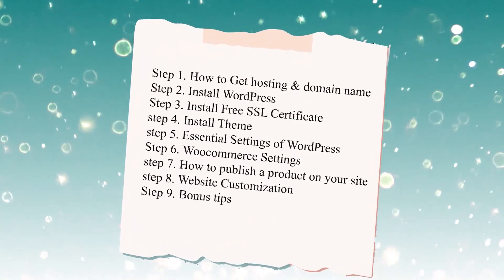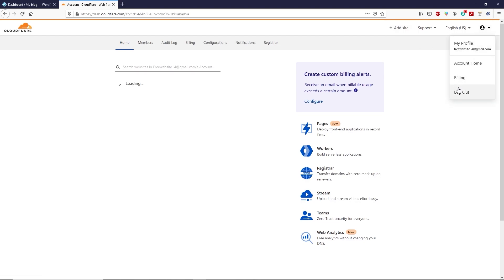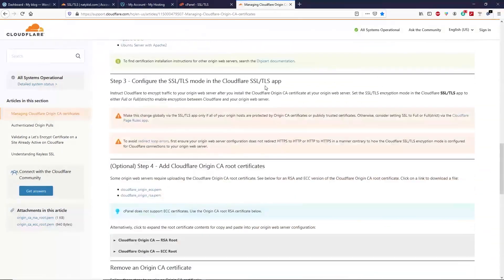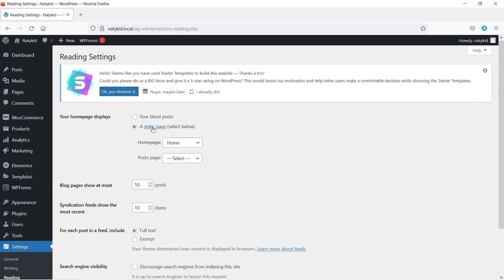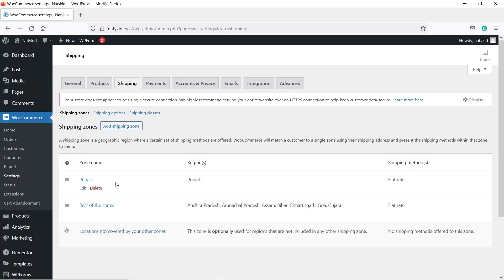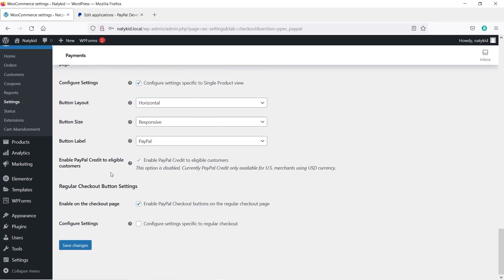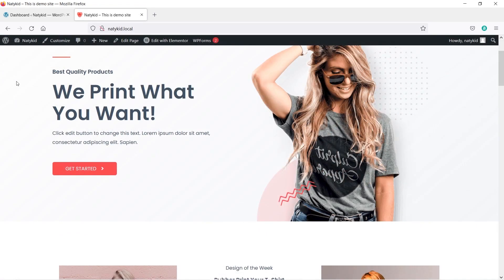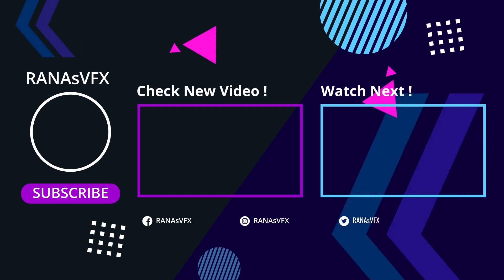How to Create an eCommerce Website with WordPress FREE – ONLINE STORE – 2021 NEW!!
Hi, guys; in this video, You will learn how to create a free eCommerce website with WordPress, which does not required any coding skills to take your business online. Moreover, I will show you the drag and drop feature in WordPress that you have probably seen on wix.com. That feature allows you to create a website easily with having a piece of knowledge to complicated coding, so make sure to watch this video till the end.

𝗧𝗮𝗯𝗹𝗲 𝗼𝗳 𝗰𝗼𝗻𝘁𝗲𝗻𝘁𝘀 :👇
00:00 Intro
𝗦𝘁𝗲𝗽 𝟭 02:48 How to get free domain & hosting
𝗦𝘁𝗲𝗽 𝟮 05:09 Install WordPress
𝗦𝘁𝗲𝗽 𝟯 06:47 Install Free SSL certificate
𝗦𝘁𝗲𝗽 𝟰 18:18 Install Theme
𝗦𝘁𝗲𝗽 𝟱 23:42 Essential setting of WordPress
𝗦𝘁𝗲𝗽 𝟲 26:29 WooCommerce Settings
𝗦𝘁𝗲𝗽 𝟳 43:04 How to Publish a product on your site
𝗦𝘁𝗲𝗽 𝟴 48:49 website customization
𝗦𝘁𝗲𝗽 𝟵 57:07 Bonus Tips